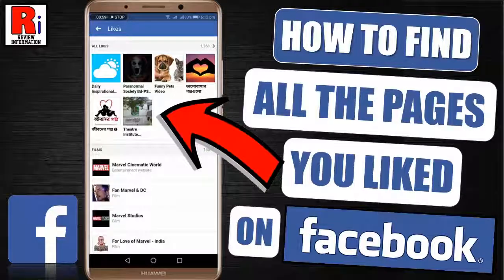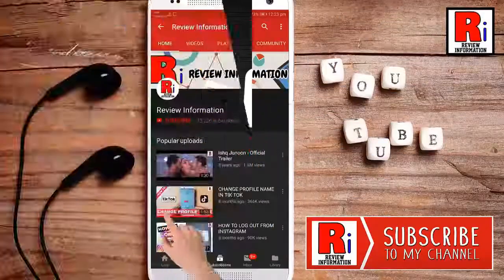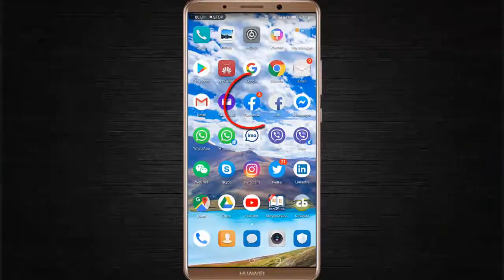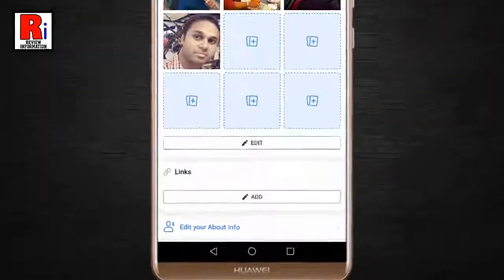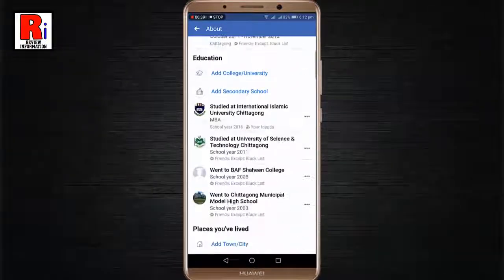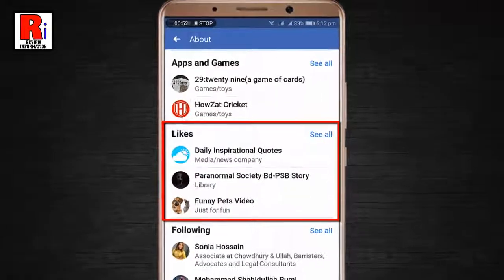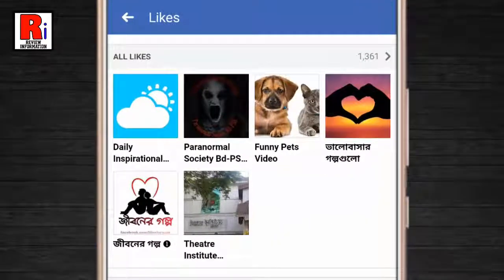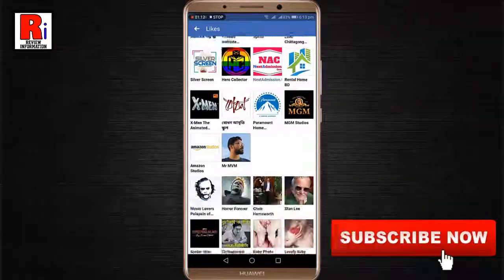How to Find Your Liked Pages on Facebook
In this video I will show you, How to Find Your Liked Pages on Facebook.